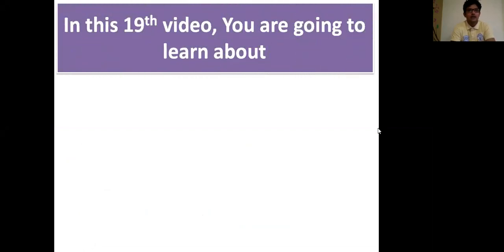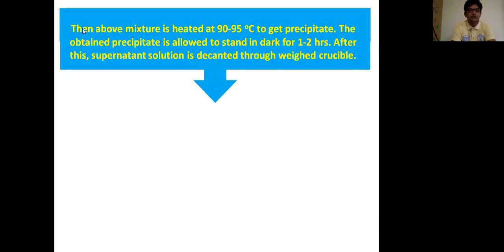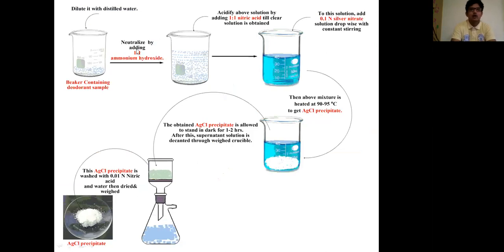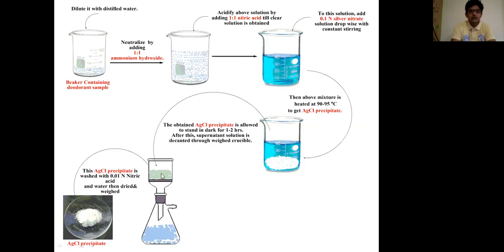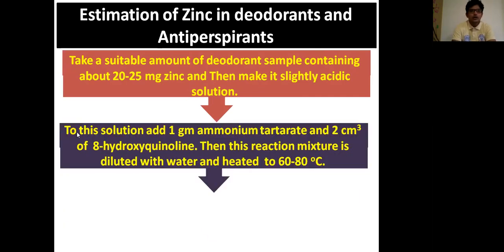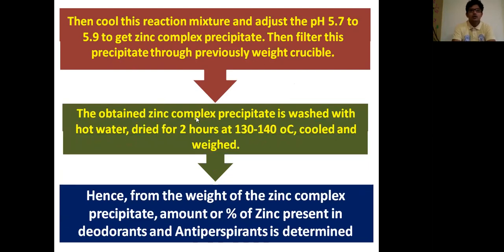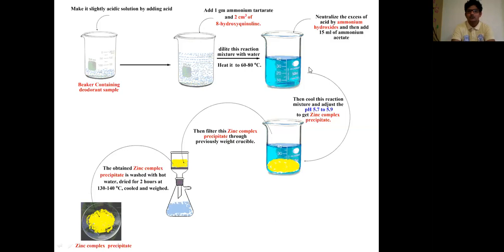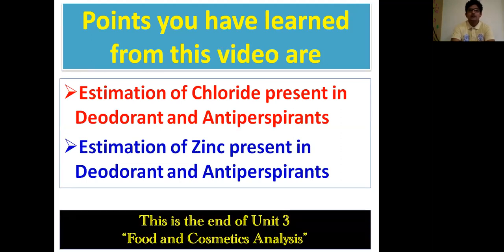19 Estimation of Constituents of Deodorant and Antiperspirants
This video explaining following concepts:
1. Estimation of Constituents  of Deodorant and Antiperspirants
2. Estimation of Chloride present in Deodorant and Antiperspirants
3. Estimation of Zinc present in Deodorant and Antiperspirants